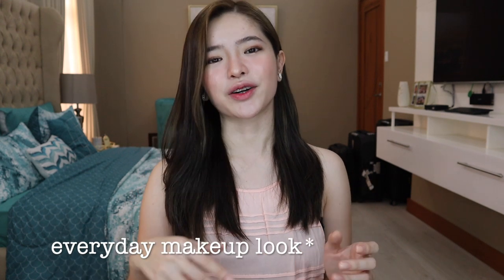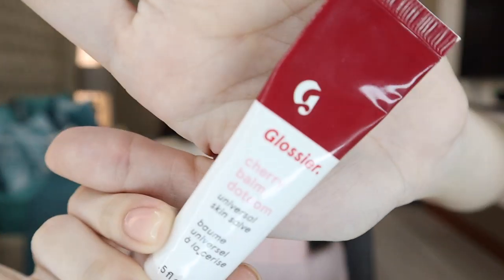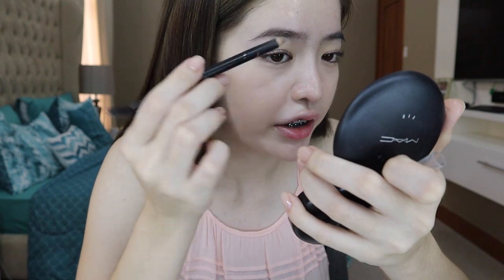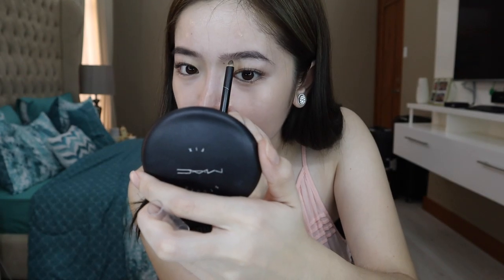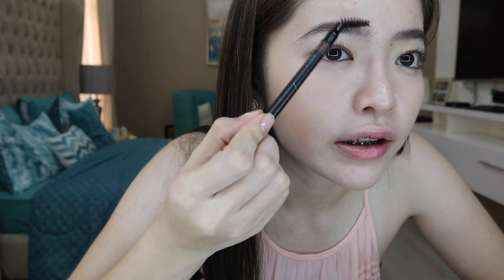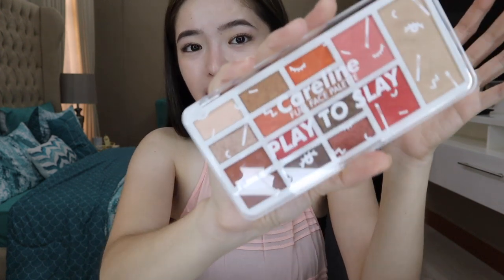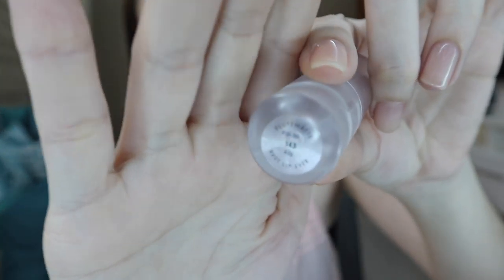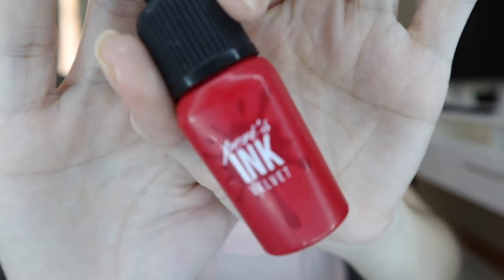Glowy Makeup Look ⎜Tin Aguilar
This is how I do my makeup (P.S. I'M NOT A PRO) 😜✌🏻
I hope you enjoy watching this vid!

GLOSSIER CHERRY BALM DOTCOM
MAYBELLINE FASHION BROW
SUNNIESFACE LIFE BROW -ASHBROWN
CARELINE PLAY TO SLAY EYESHADOW PALETTE
PERIPERA SUGAR TWINKLE LIQUID SHADOW
COLOURETTE COLOURTINT -JORDYN
3CE MULTIPOT -HOLLYHOCK
SUNNIESFACE FLUFFMATE -143
PERIPERA INK VELVET
THE BALM MARY LOU MANIZER
LUXE ORGANIX ROSE WATER GLOW MIST

Thankyou very much for watching!